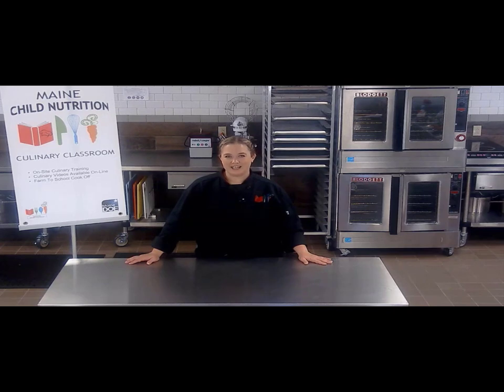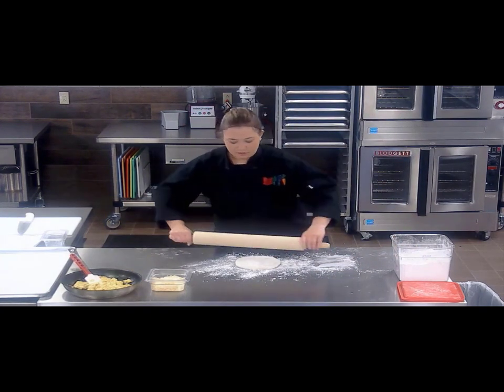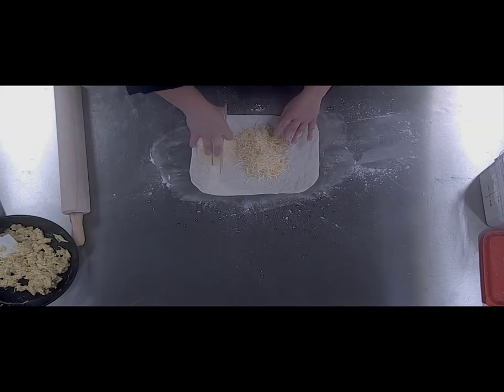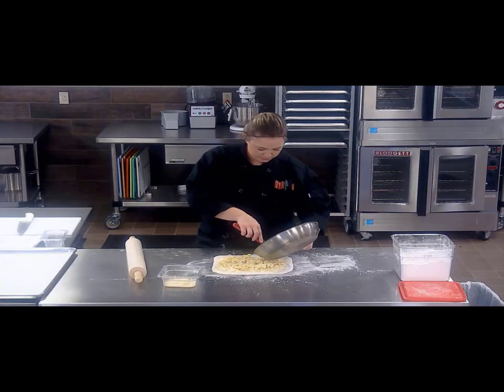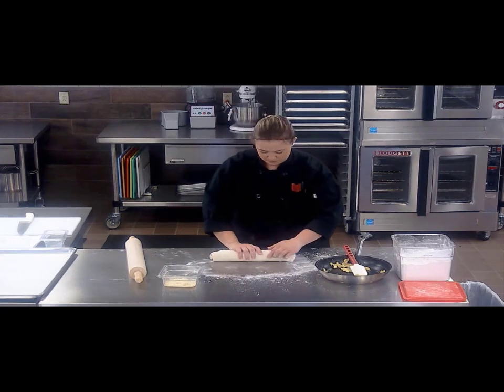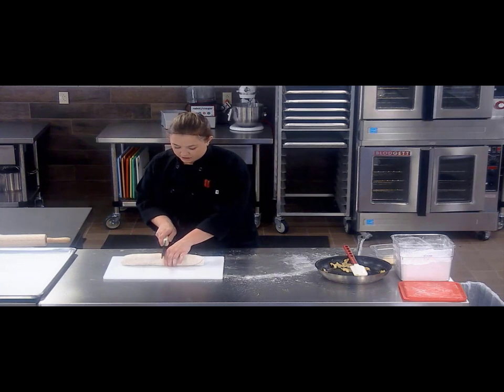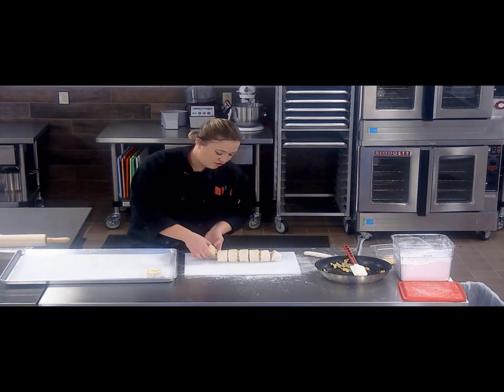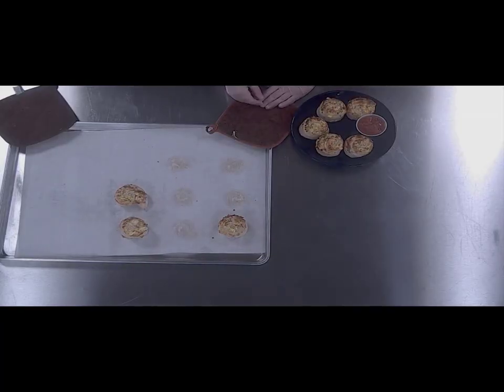Culinary Demonstration: Breakfast Roll Ups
Michele Bisbee, Child Nutrition Culinary Specialist, demonstrates how to prepare breakfast roll ups.